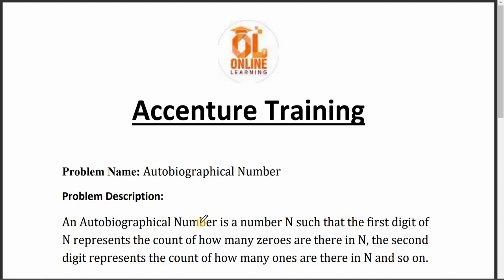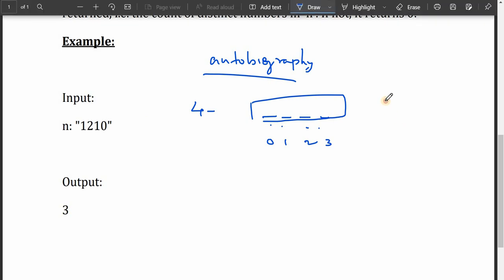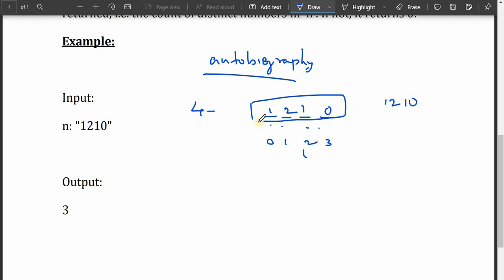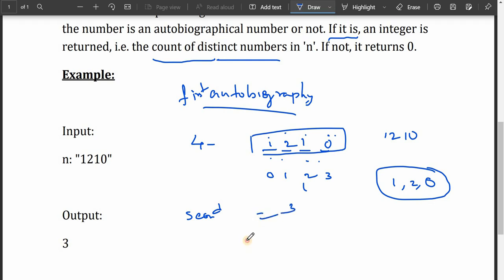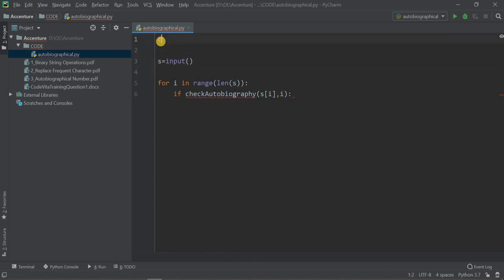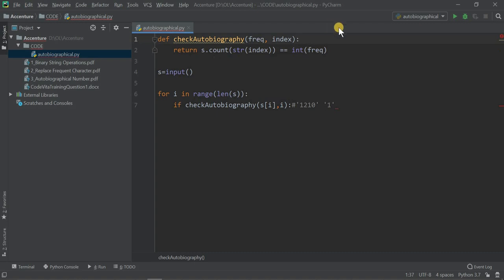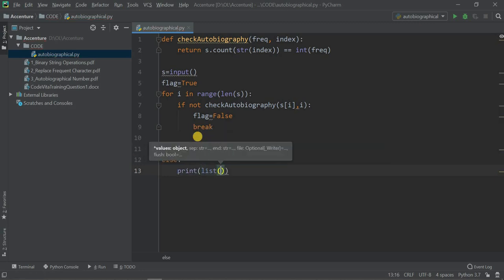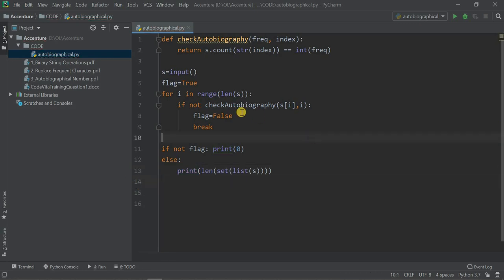Accenture 2022-2019 BATCH Preparation | Hands-On Coding Questions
Hello everyone this video is all about  ACCENTURE Updates so if you have any doubt drop your query in the comment section.

accenture 2022 hiring complete registration process
online learning
online learning lokesh bagora
online learning jobs
software hiring
 jobs freshers
fresher hiring
freshers hiring
Hiring freshers
STEP internship
product company
summer internship
off campus
freshers jobs
btech jobs

 @Online Learning

Linkedin 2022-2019 Hiring Pre-Placement Connect Session Mail UPDATE | Important Video | Accenture